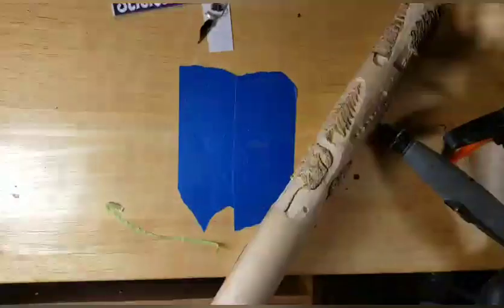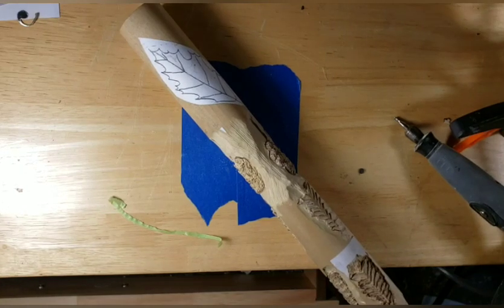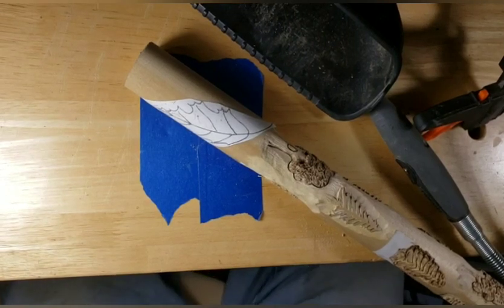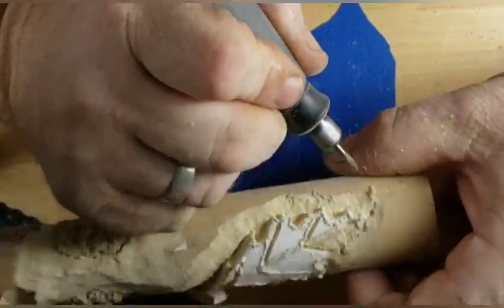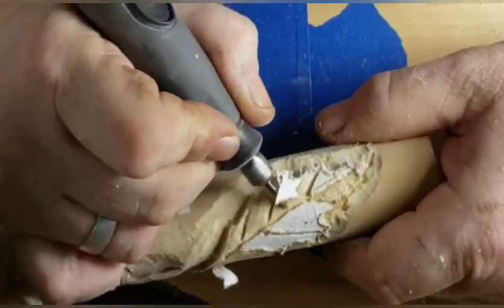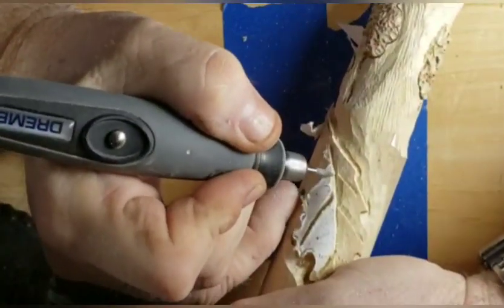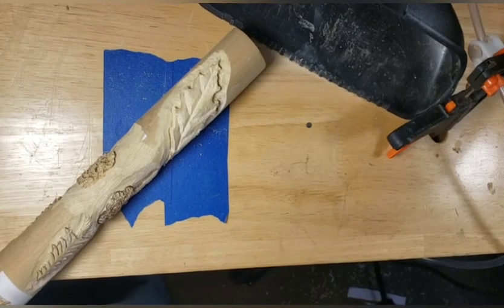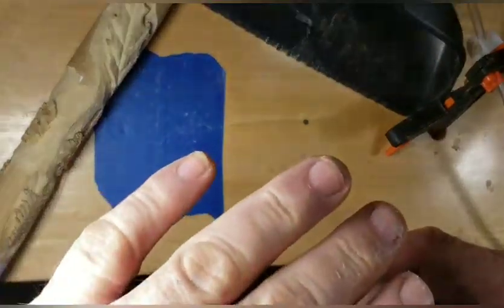How to carve a leaf power carving, dremel,whittling